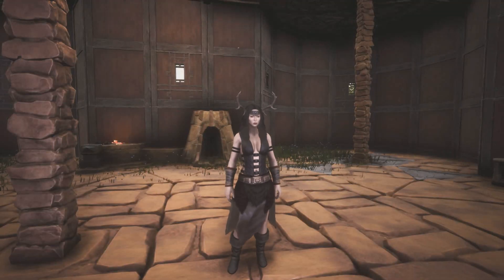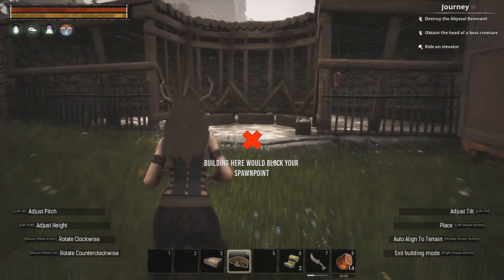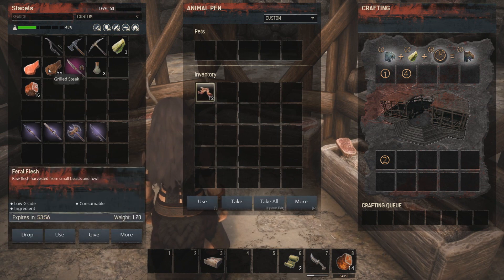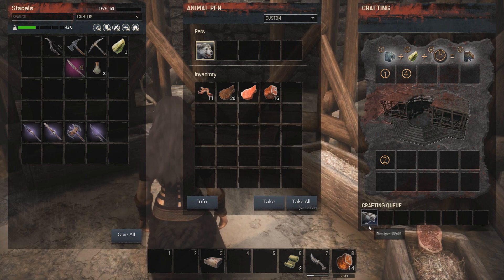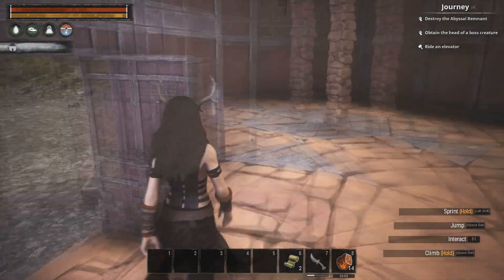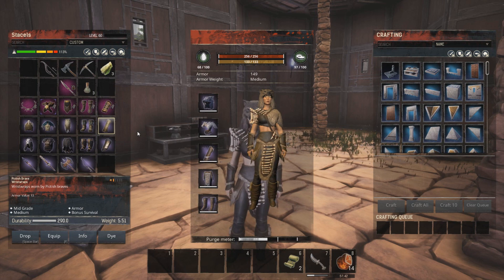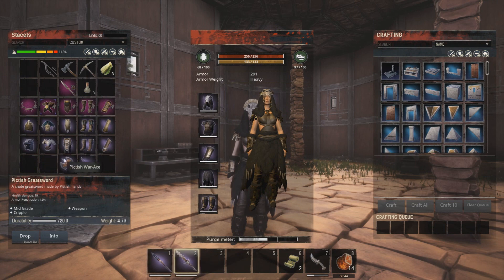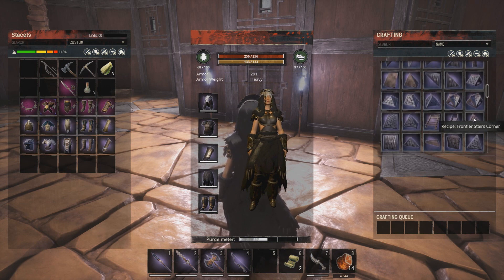Conan Exiles Pet Taming & The Savage Frontier DLC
Hey Guys, In this episode we show you how to tame pets and the new DLC.